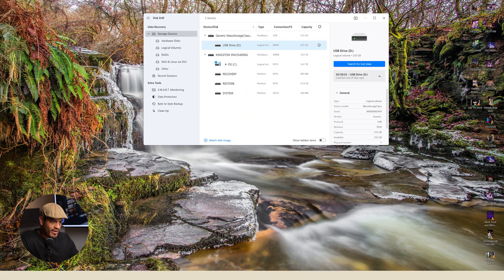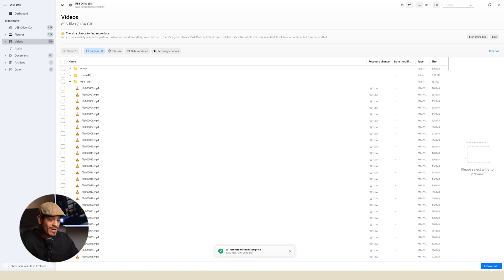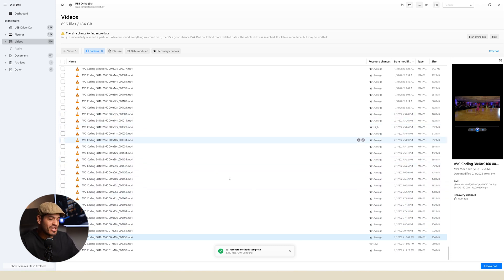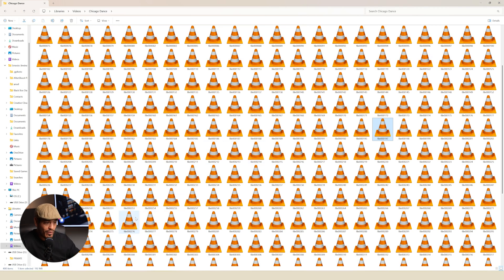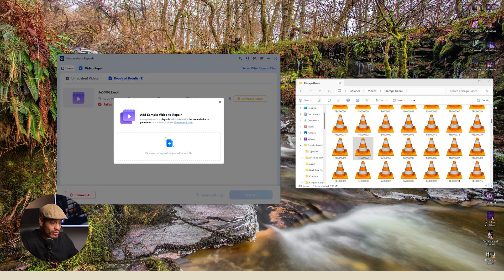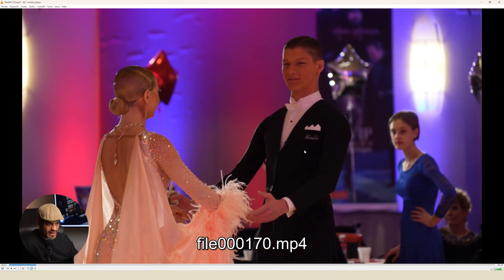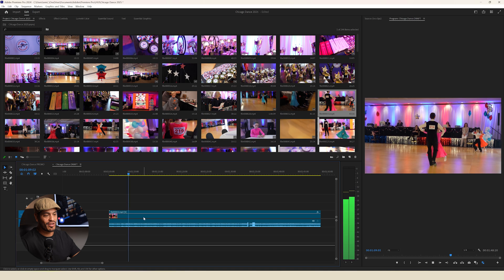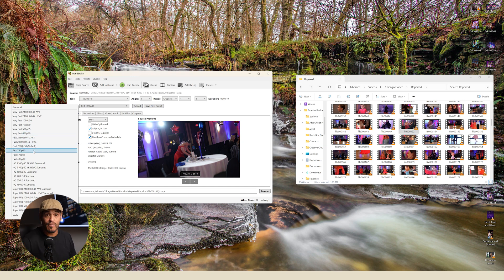Accidentally Formatted Your SD Card? Here’s How to Recover It All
When you're juggling multiple events and gigs, mistakes are bound to happen. Just ask Ernesto, he lost over 300 video footage during a file transfer, something many photographers and videographers can relate to. But don't panic! In this video, Ernesto walks you through the exact steps he used to recover all his files, saving you from the anxiety of losing precious footage. If you've ever been in this situation, you won't want to miss this easy, stress-free recovery process.

Key Highlights
Introduction to Recovery Software
Walkthrough of Recovering Footages/Images
How to Repair Damaged Files
Recovering Your Files

Chapters
00:00 Intro
01:20 Things To Consider
01:53 Recovery Software
03:53 Repair Software
05:39 Converting Software
06:20 Outro